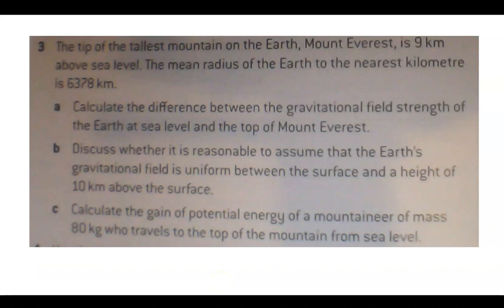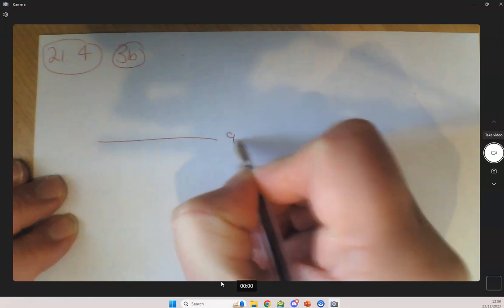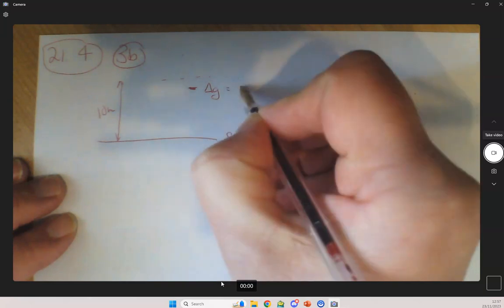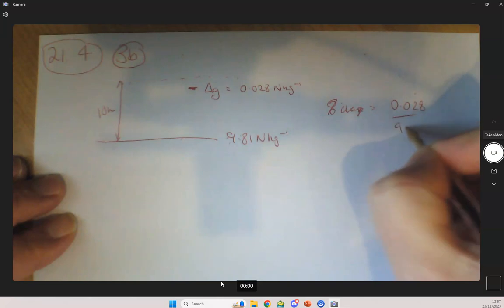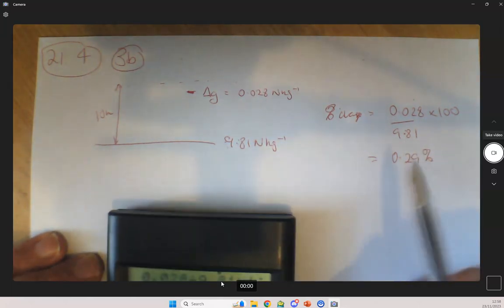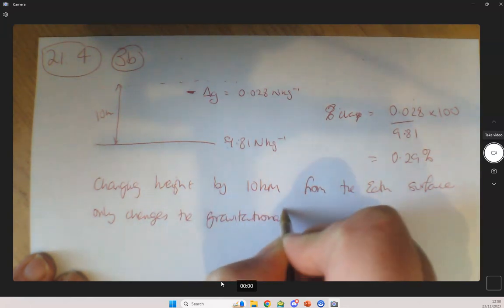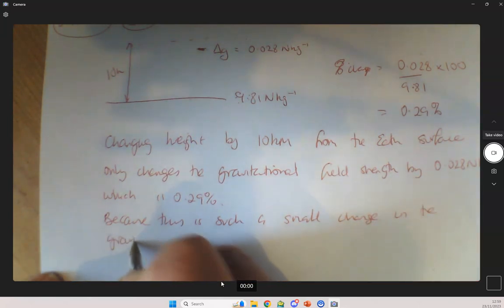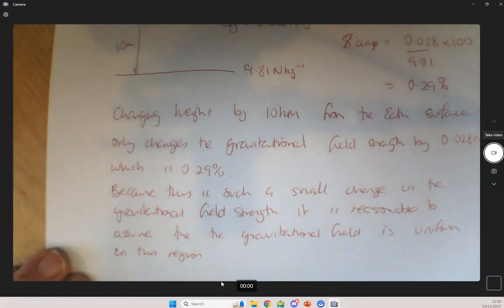AQQ Book 21.4 Q3b